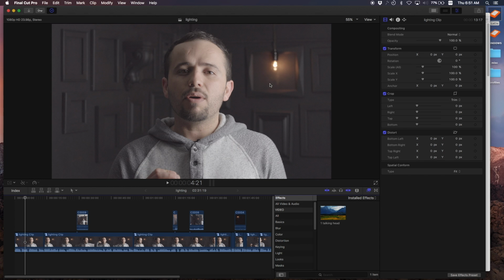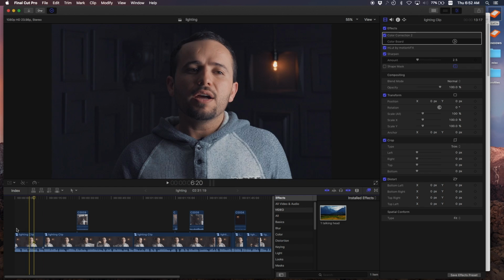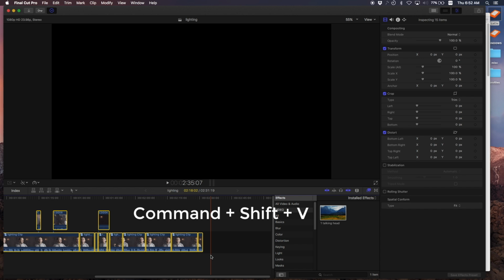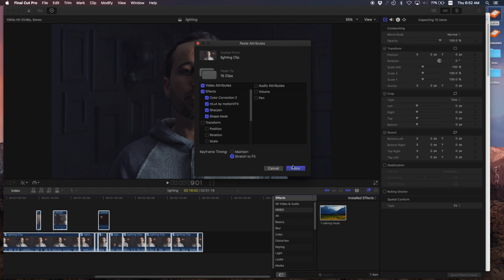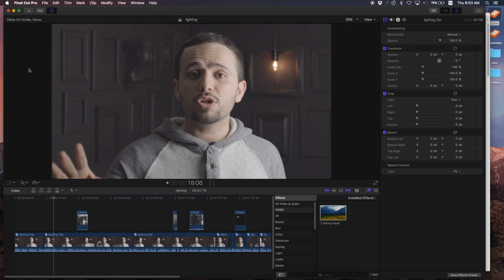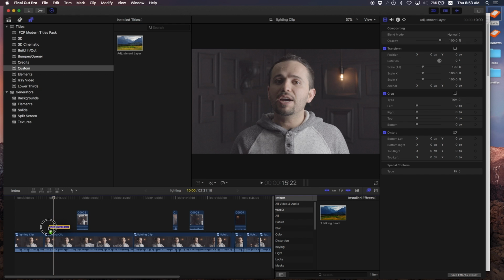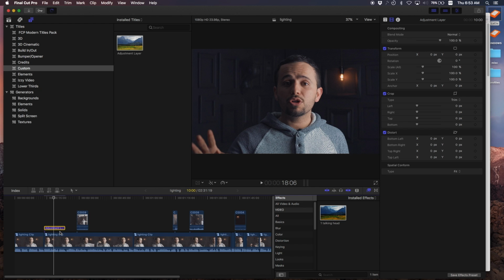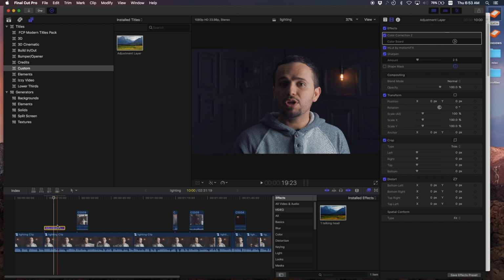Adding an Adjustment Layer in Final Cut Pro X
How can you add an adjustment layer in Final Cut Pro X? I always liked how you could add an adjustment layer in Adobe Premier Pro. FCPX does not come standard with this ability.

To install it:
Go to Movies - Motion Templates - Titles. Then Create a folder called Adjustment Layer. Then, Drop in the Adjustment layer download I provided.

When you go back into FCPX, the Adjustment Layer should be under the Titles Library.